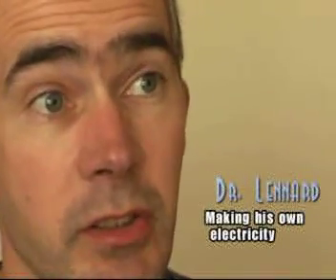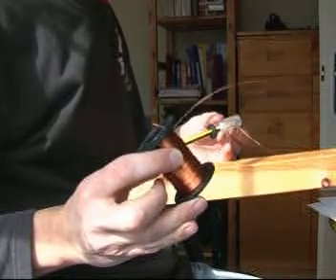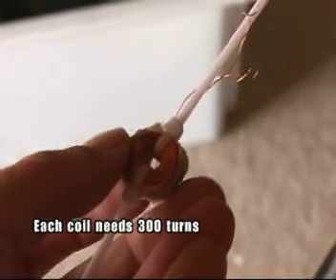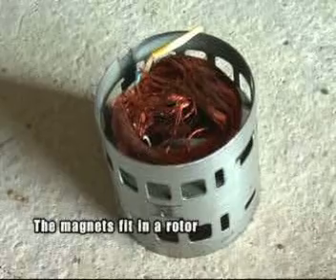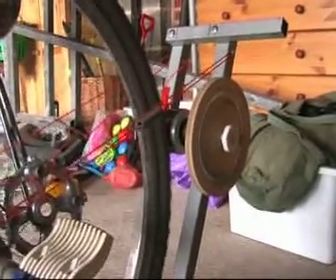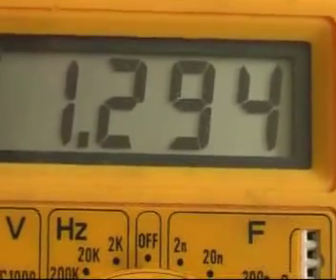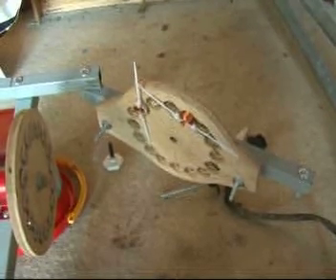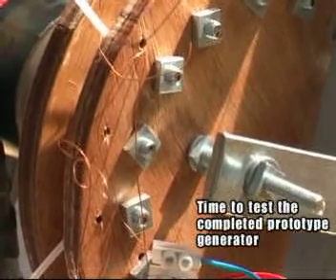Electrothingy.avi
I wanted to see if I could generate electricity using my bicycle, copper wire, neodymium magnets and some bits from my garage. The final outcome was a small generator able to light up a 240V 60W lightbulb. No welding was needed.